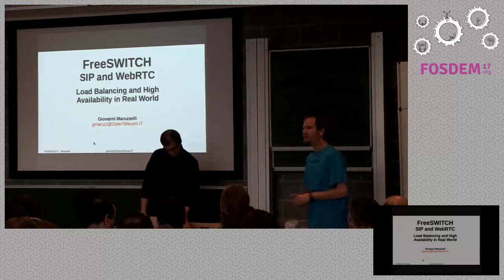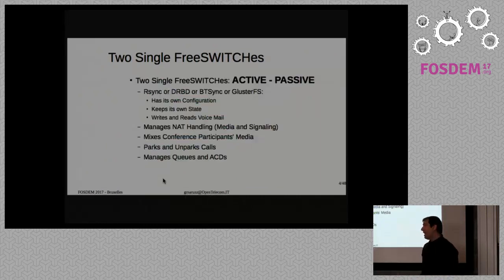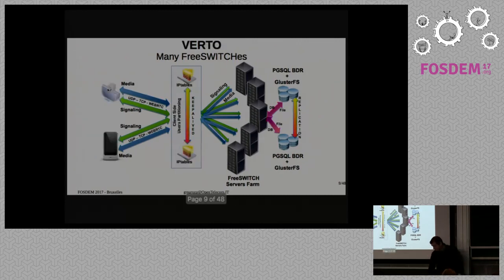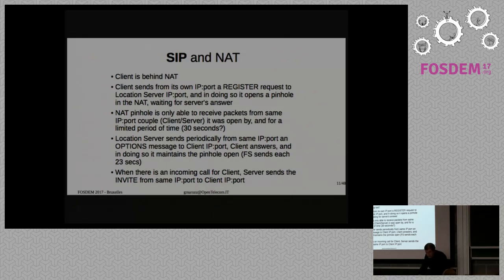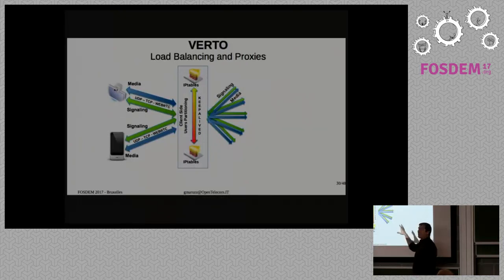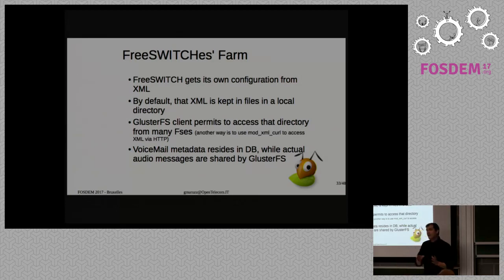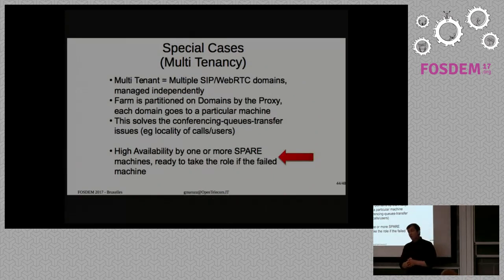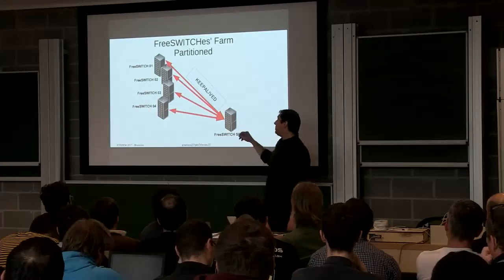FreeSWITCH, SIP and WebRTC Load Balancing and High Availability FreeSWITCH in Real World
by Giovanni Maruzzelli (gmaruzz)

Room: K.3.401
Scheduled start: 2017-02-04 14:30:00